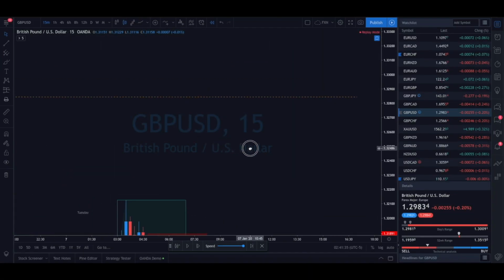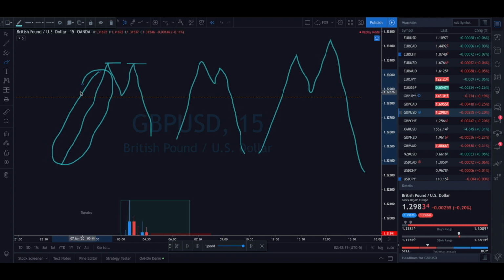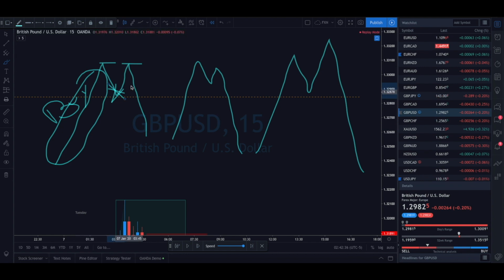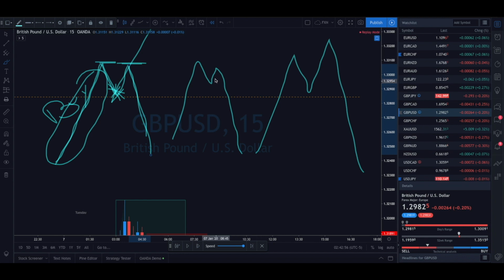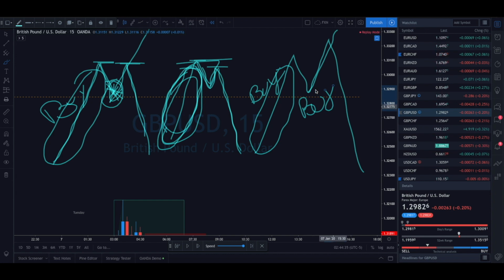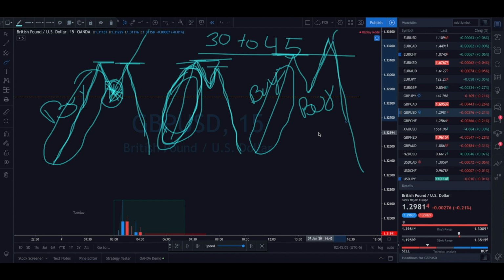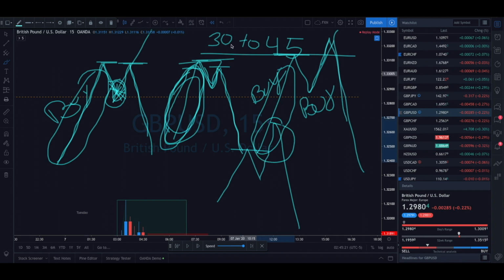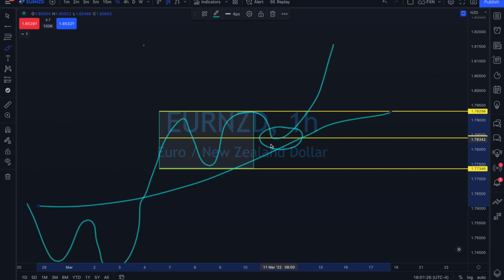Day Trading is All in the Details | The Pattern Series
In this video we break down into detail the 3 different types of M and W patterns and why each one happens .. We also take a look at type 3 setups and details on what your looking for in the pattern to trade it successfully.

Brokers